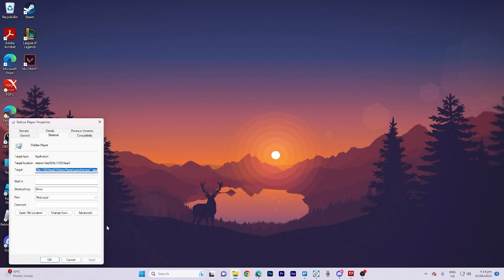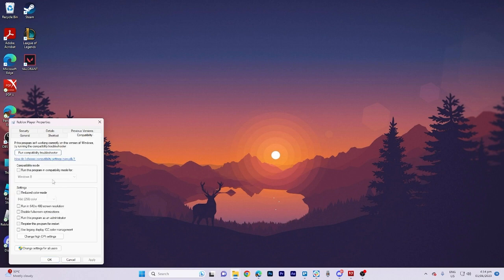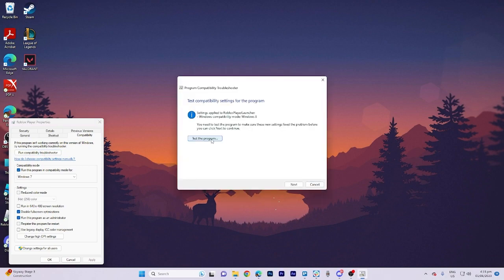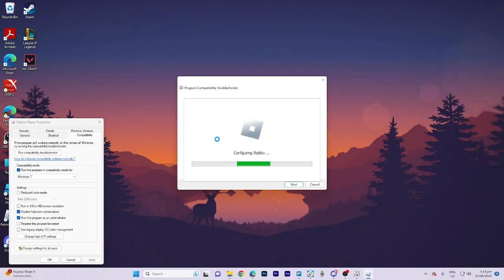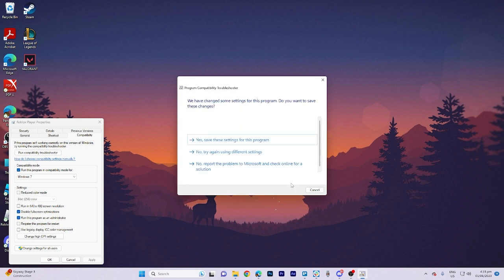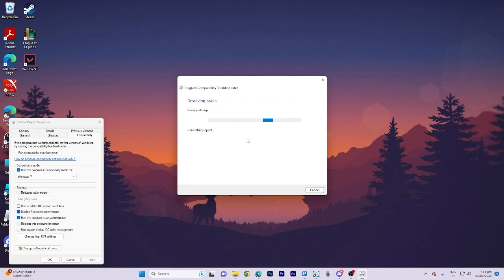How to Fix Roblox Game Client is Not Responding 2025